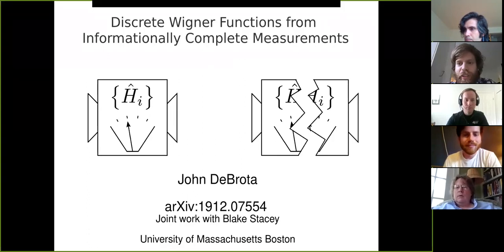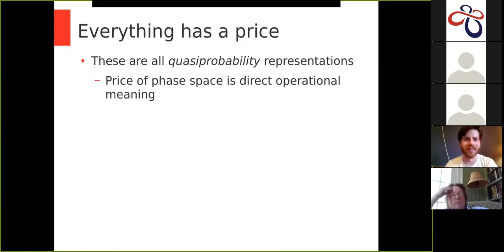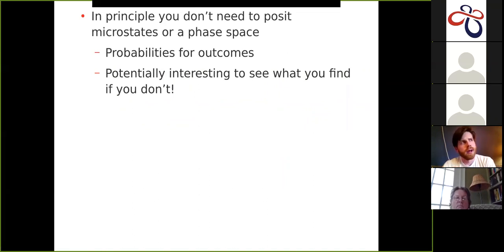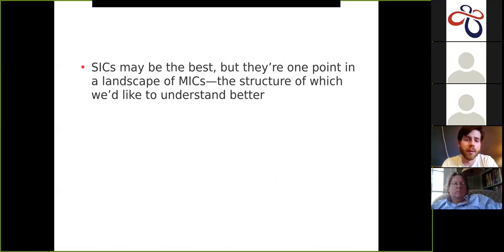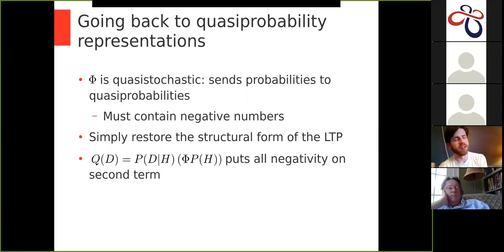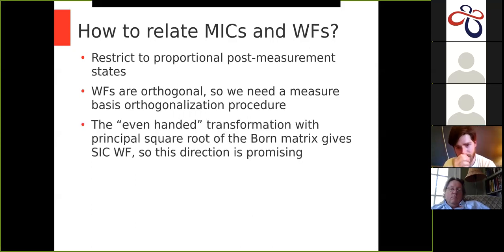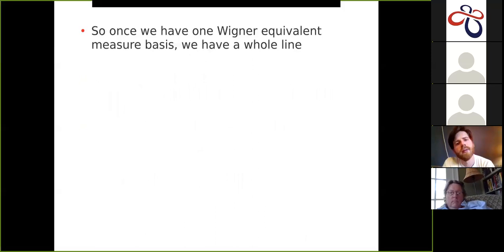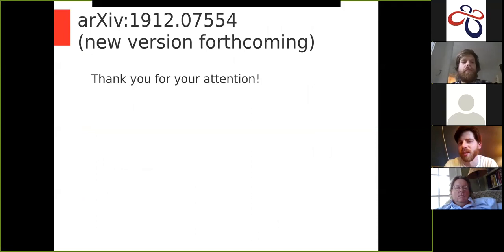Discrete Wigner Functions from Informationally Complete Quantum Measurements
by John DeBrota, University of Massachusetts, Boston